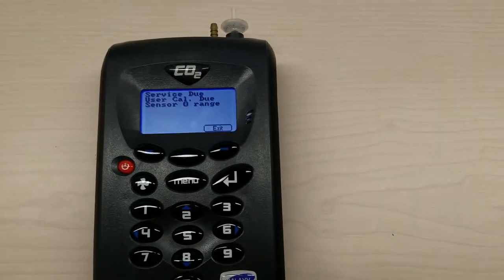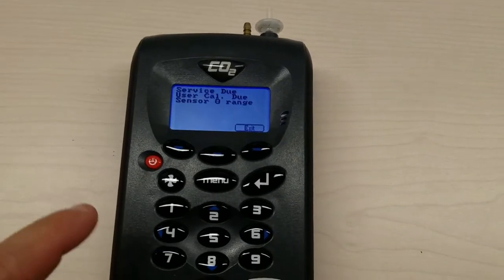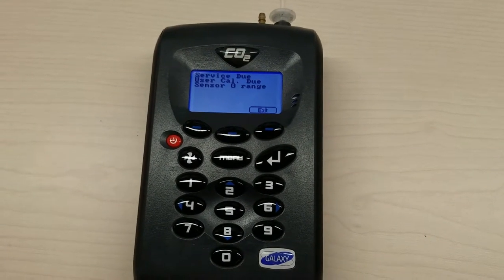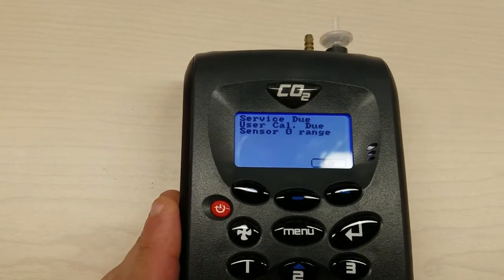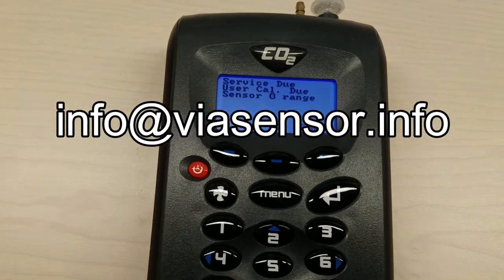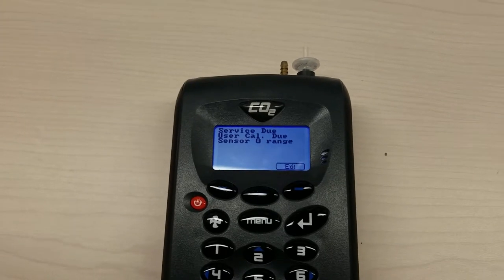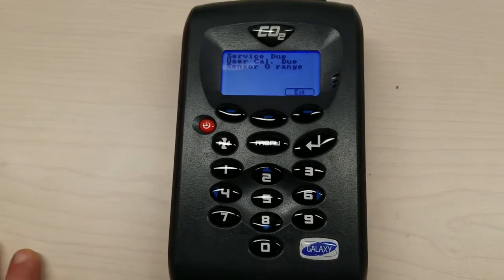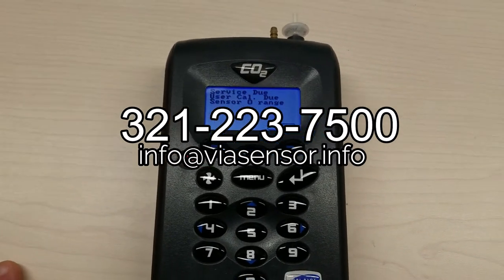Viasensor CO2 Analyzer Calibration Error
Service and repair Viasensor CO2 analyzer